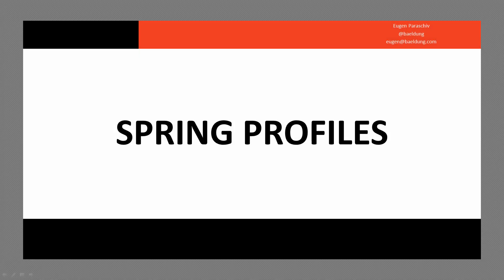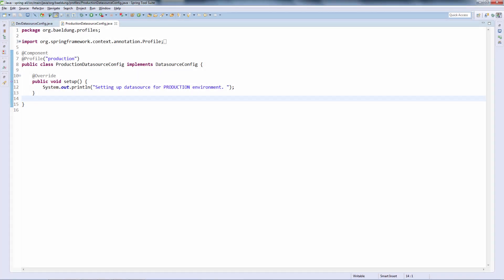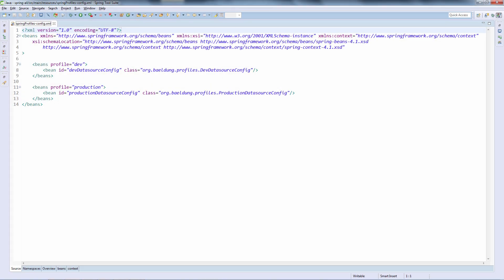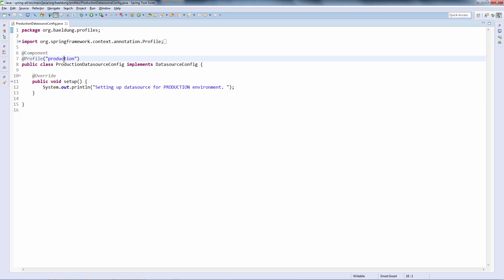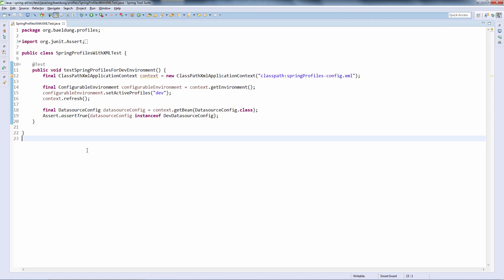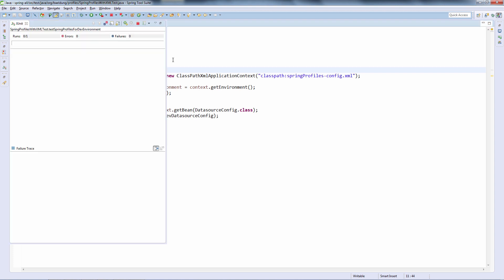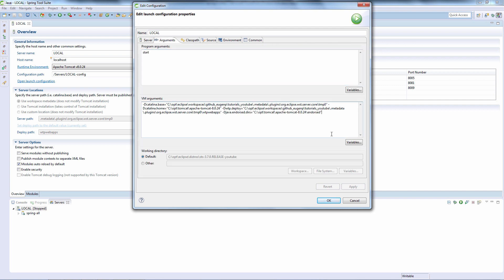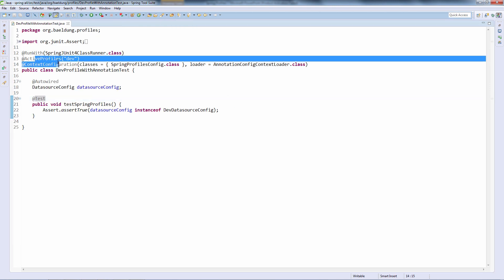Spring Profiles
How to use profiles in Spring for bean definitions and how to enable the profiles in your application.